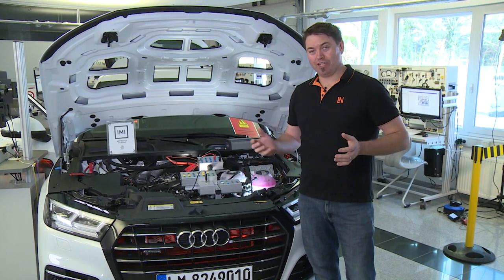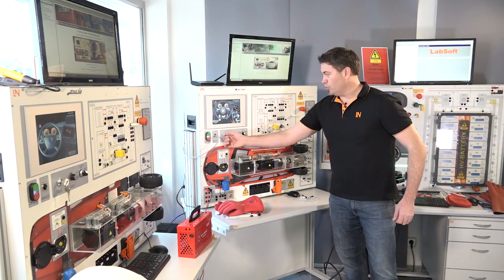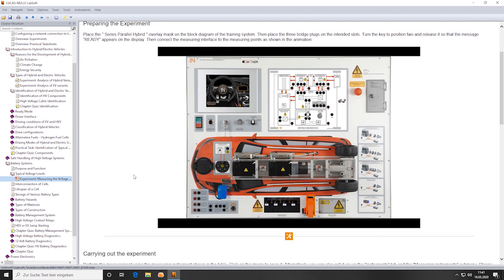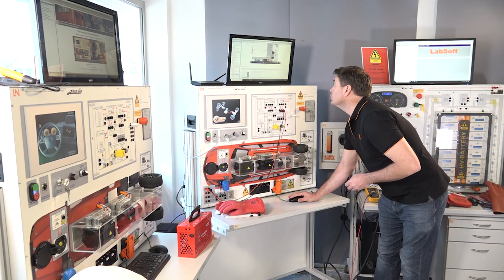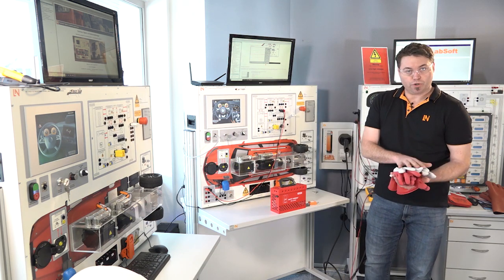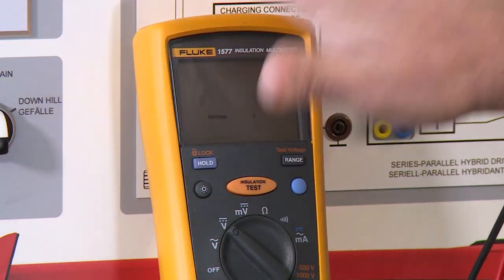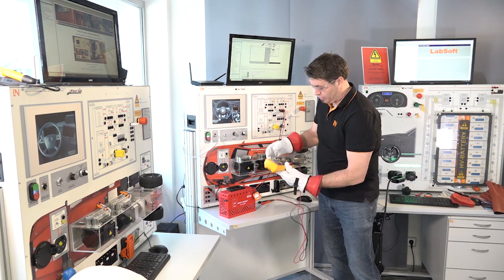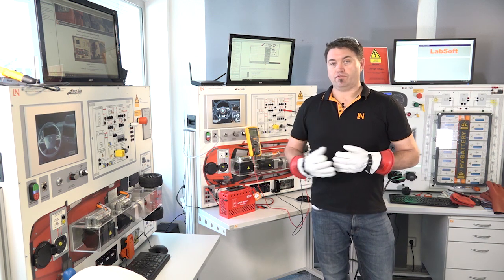CarTrain Hybrid and Electric Vehicles Training System | Product Presentation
» CarTrain Hybrid and Electric Vehicles Training System | Product Presentation « This product presentation takes you through the cutting-edge technology behind Lucas-Nuelle's CarTrain training system, designed to provide hands-on, real-world experience in diagnosing, maintaining, and repairing hybrid and electric vehicles.

🚗 Learn how the CarTrain training system simplifies complex vehicle diagnostics, high-voltage systems, and energy management, all while enhancing your practical expertise.

🚗 Lucas-Nuelle's CarTrain aligns with top industry standards, including the IMI qualification EV 2.2 and EV 3, as well as the US ASE L3 qualification, ensuring you're receiving cutting-edge education.

🚗 The interactive e-learning curriculum guides you through essential theoretical concepts, with each chapter enriched by practical tasks and knowledge quizzes to build your diagnostic skills.

🚗 Lucas-Nuelle's CarTrain system offers the perfect blend of practical relevance, safety, and theory tailored to the needs of hybrid and electric vehicle specialists.